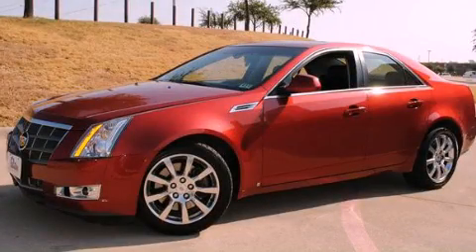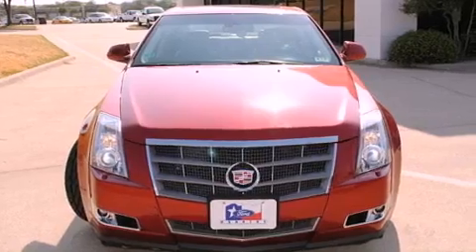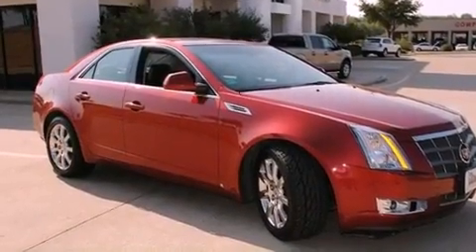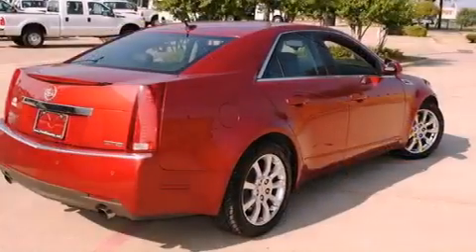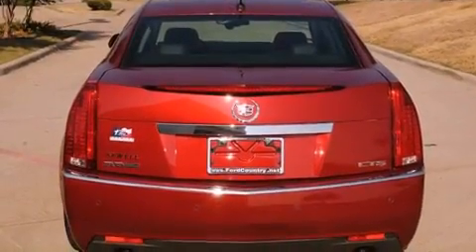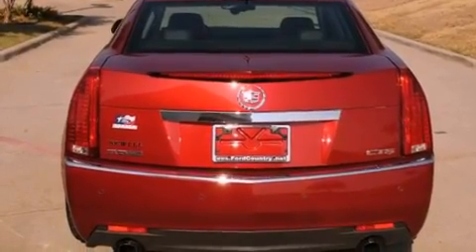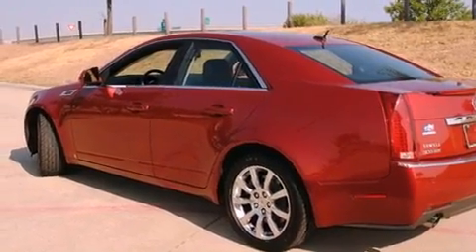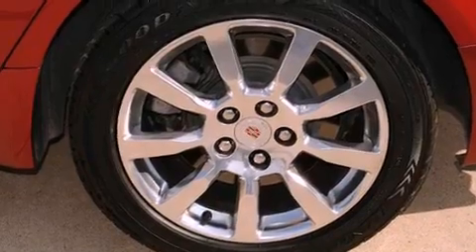2008 Cadillac CTS Dallas TX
Year : 2008

 Make : Cadillac

 Model : CTS

 Trans . : Automatic

 Exterior : Crystal Red Tintcoat

 Miles : 77,714

 Interior : Ebony

 Ford Country

 786 Valley Ridge Cir.

 Used 2008 Cadillac CTS  TX